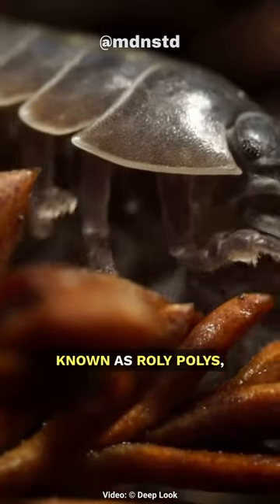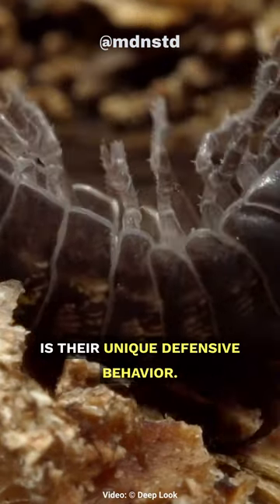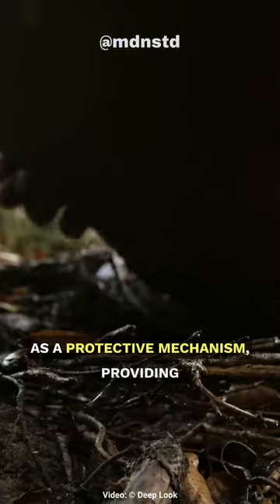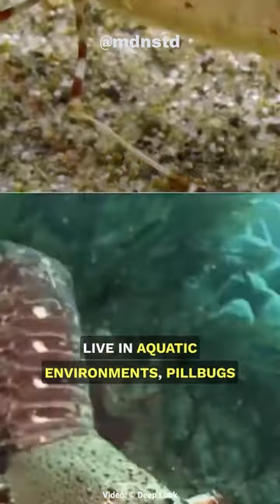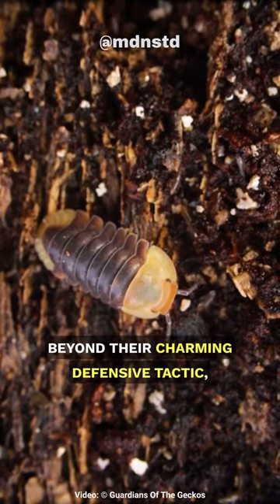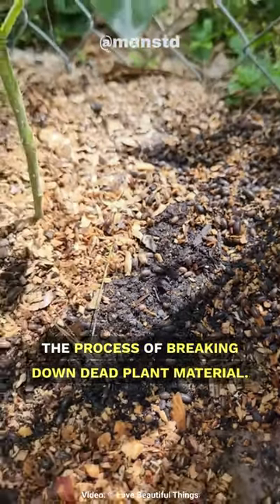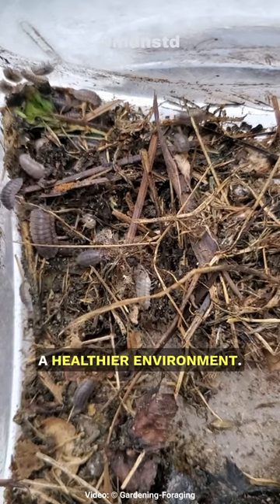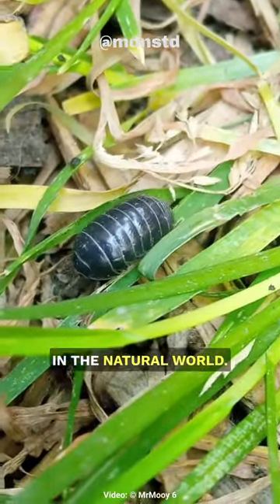Pill Bug: The Mini Tank Full of Surprises!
Discover the intriguing behavior and ecological importance of pillbugs, also known as roly polys or woodlice.